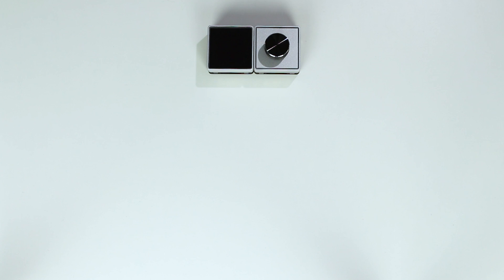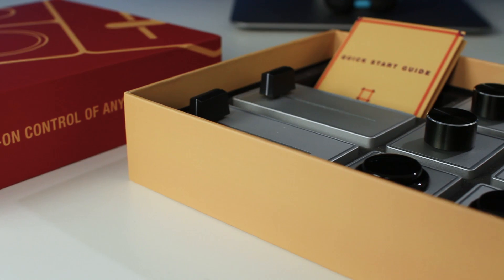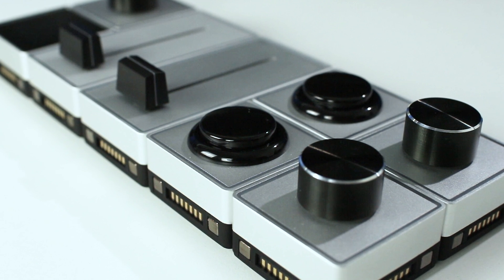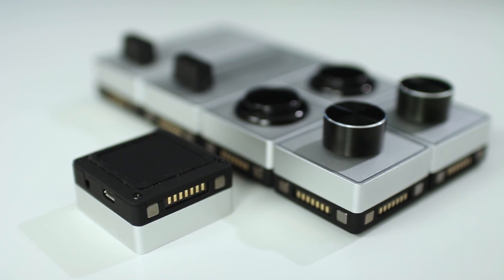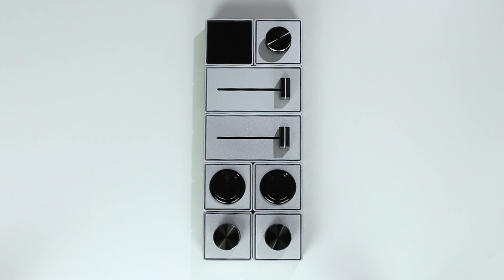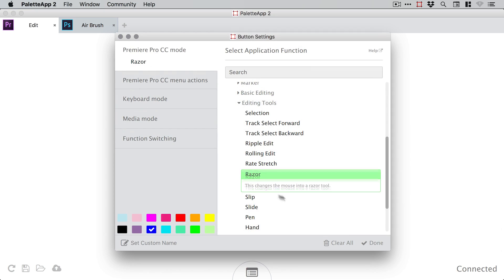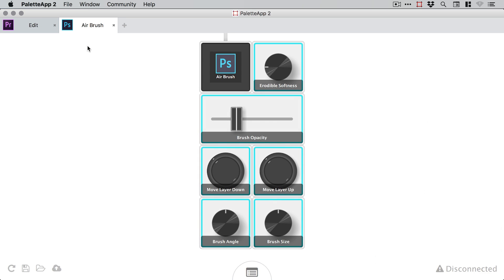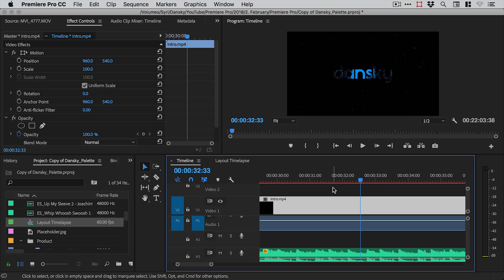Boost Editing Speed & Precision with Palette Gear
Palette is a modular hardware device that provides creators with personalised control of any software, enabling faster editing with more precision.

✌️ Connect with hundreds of other creatives right now, join our free community on Discord